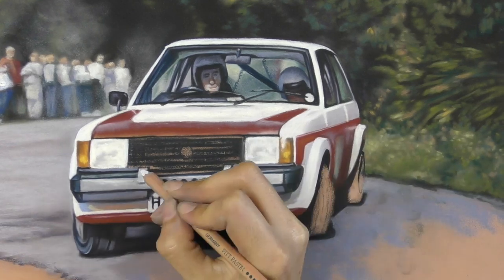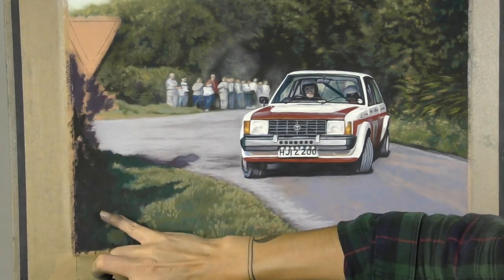Rally Car and Landscape in Soft Pastel - Timelapse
A short video showing the progress of my action packed car portrait. For full length tutorials and much more visit me